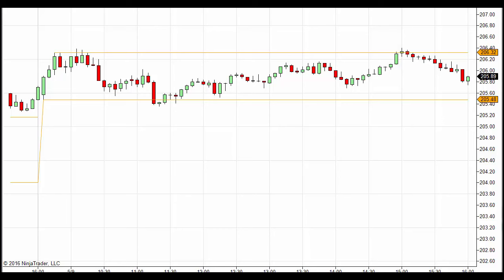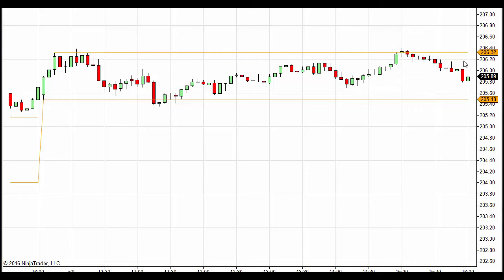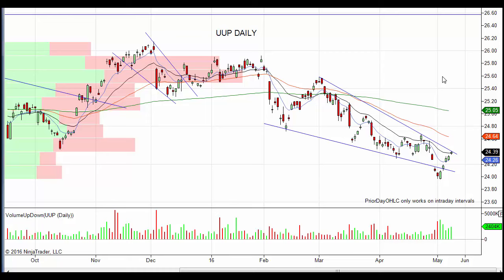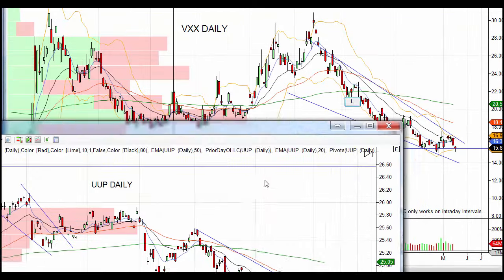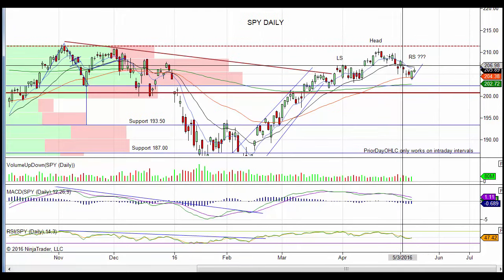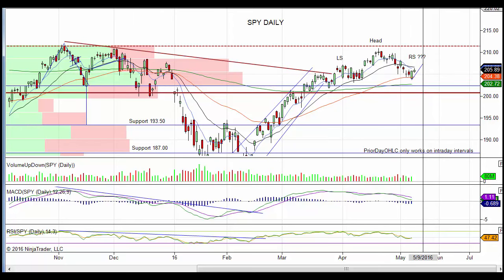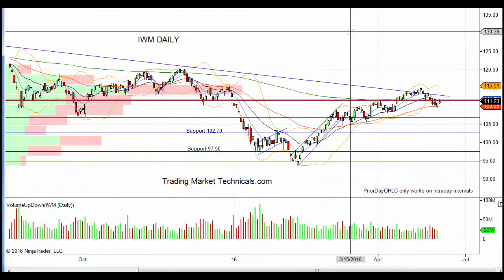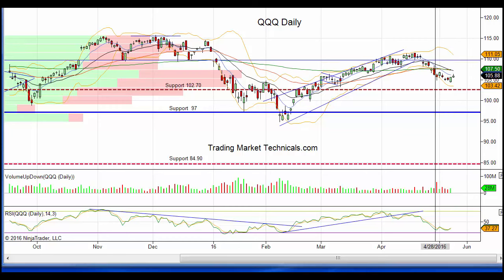TMT Stock Market Strategy Video 5 10 2016